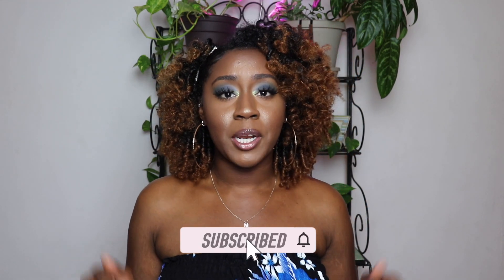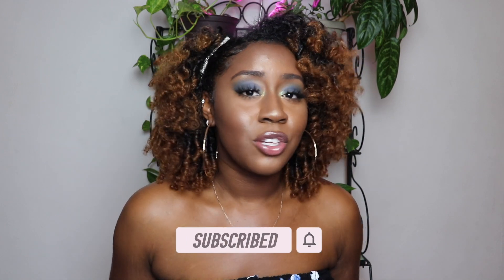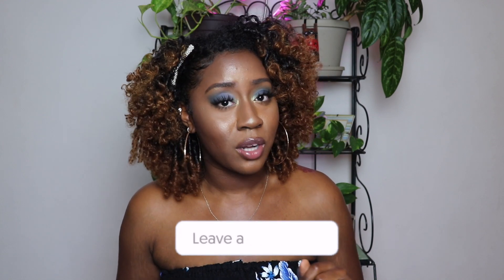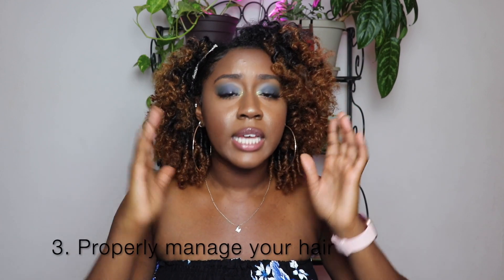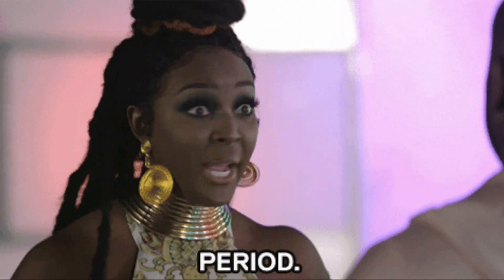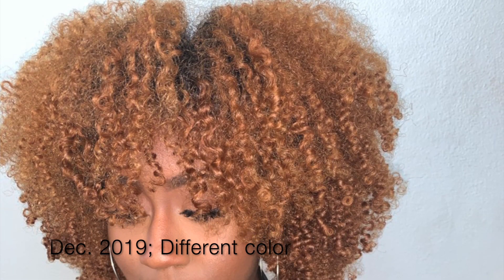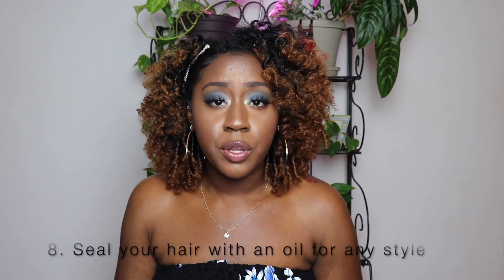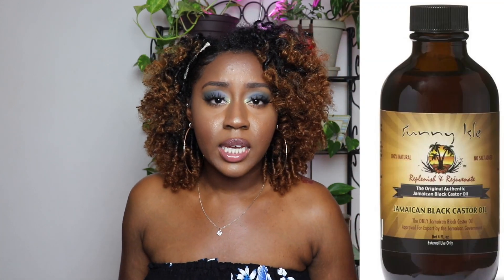8 Tips to Keep Color Treated Natural Hair Healthy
Hi beauties! In this video, I am giving yall 8 tips that will help you keep your color treated/ dyed natural hair healthy. These tips will definitely help you maintain your color and keep your hair growing and glowing!

About me:
From: St. Louis, Missouri (where we have the BEST Chinese food 🥡 lol).
Age:  23 years young. 💁🏾‍♀️💋
Birthday: February 7th, 1997. 👶🏾
Sign: Aquarius. ♒️
Ethnicity: BLACK 😉
Education: Bachelors degree in Health Management. 🎓
Occupation: Healthcare worker. 💉
Hobbies: Hair, makeup 💄 , dancing, working out, volunteering at my church ⛪️ , playing with my dog 🐕‍🦺, listening to music 🎵 , watching my childhood favorite shows & eating/cooking.
Years natural: 7+ years. 🌀 (my parents gave me a relaxer as a child).
Hidden talent: I sing 🎶 & played violin 🎻 for 8 years. 🤭